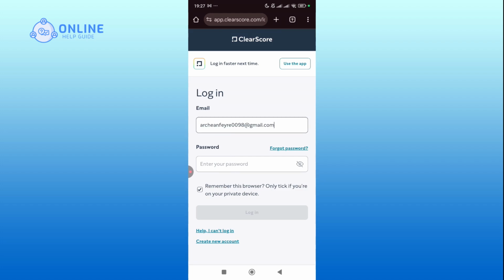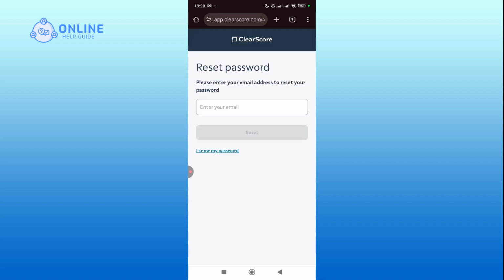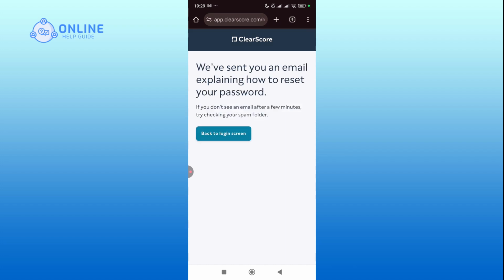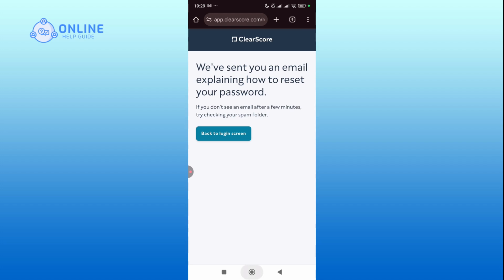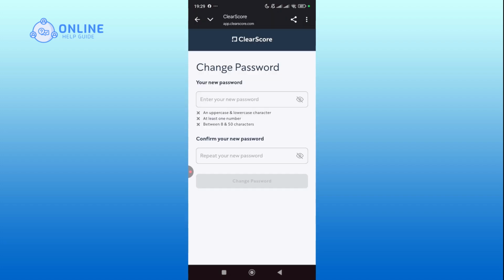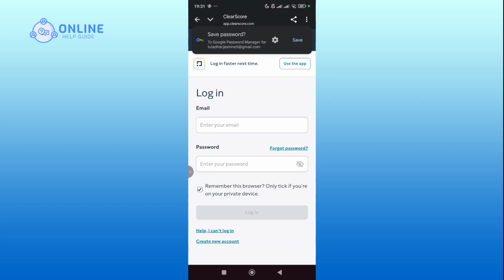How to Reset Clear Score Forgotten Password 2025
If you’ve forgotten your ClearScore password, don’t worry—it’s simple to reset. In this video, we’ll show you step by step how to reset your ClearScore forgotten password and regain access to your account. Follow along to securely update your login details and get back to checking your credit score and report without any issues.